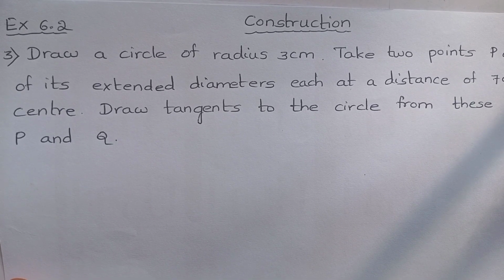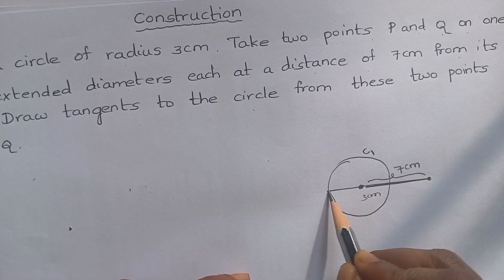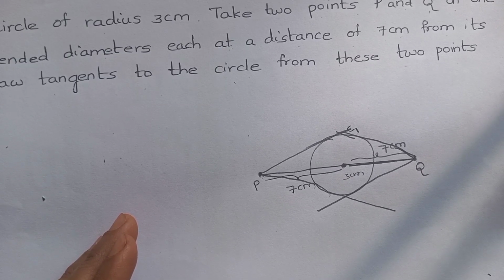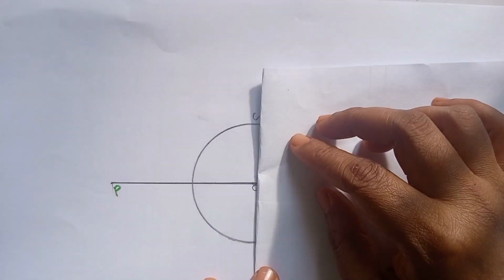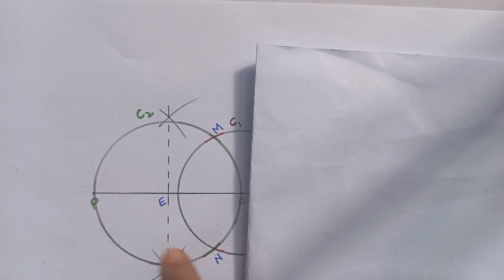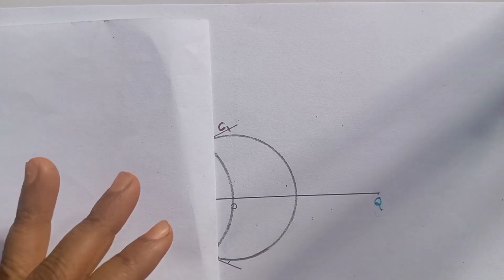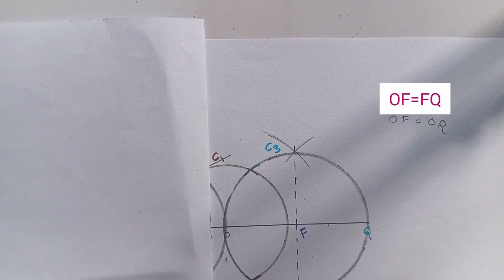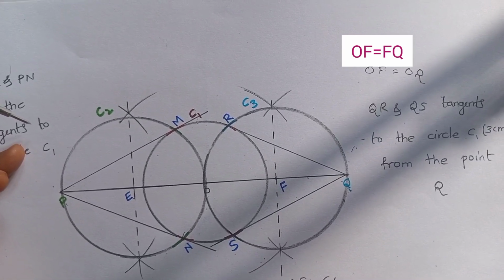Construction Class-10 NCERT Syllabus Ex 6.2 Question -3